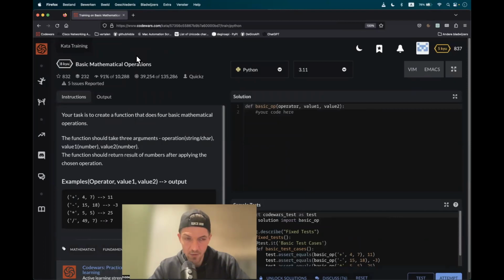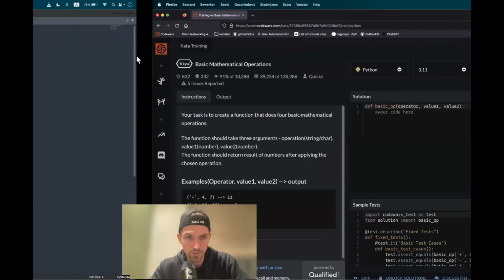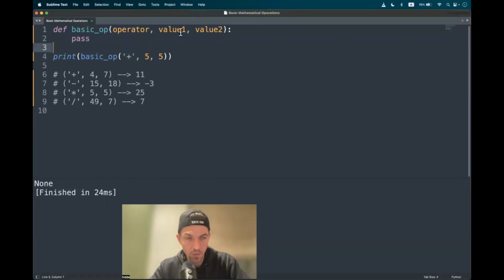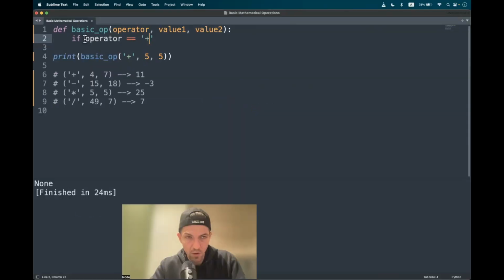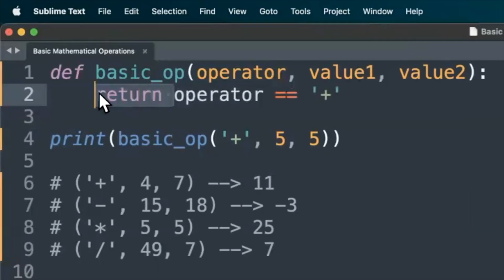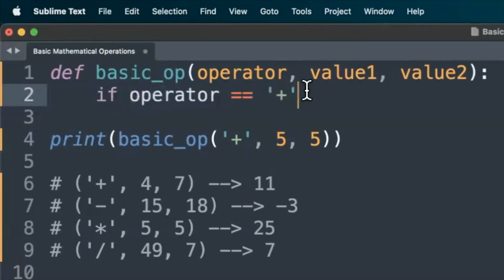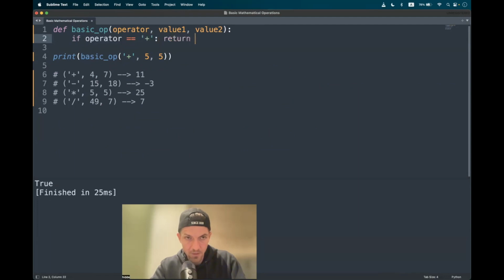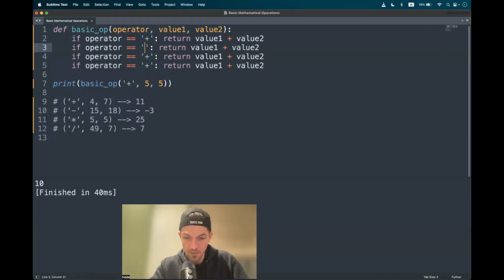Codewars (Python🐍) | Basic Mathematical Operations | kyu8